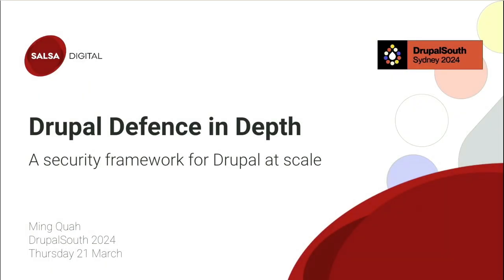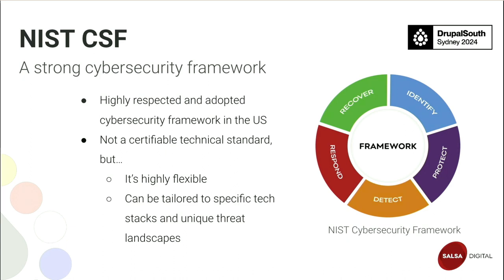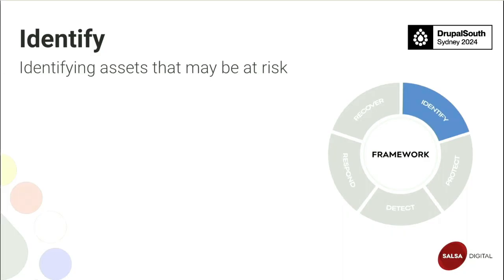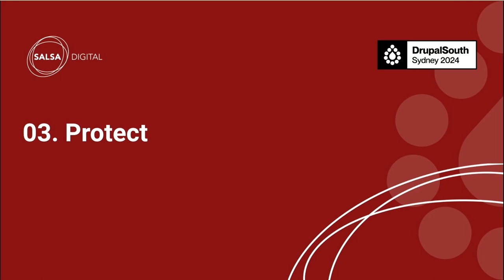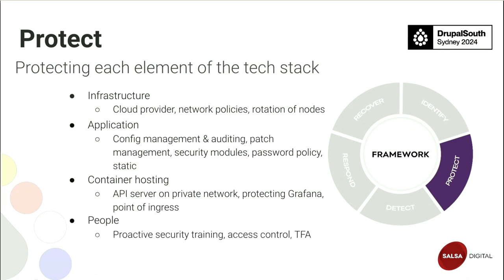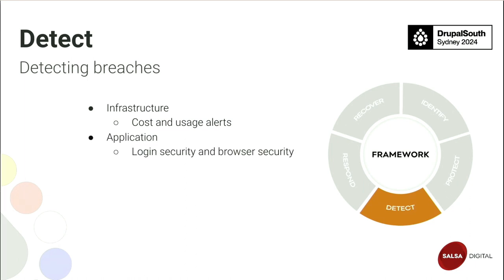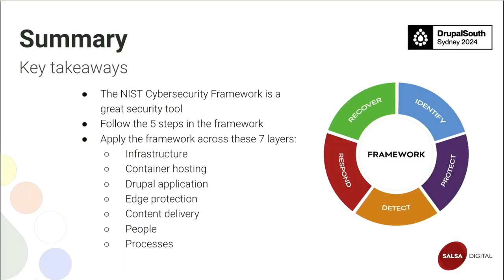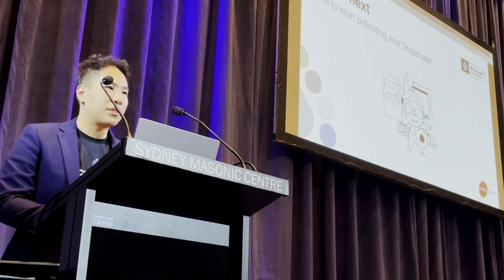Drupal Defence in Depth / Drupal Development / Ming Quah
Recorded: 11:45 Thu, 21 Mar 2024, Doric Room, DrupalSouth 2024 Sydney

In today's digital landscape with continually evolving cyber threats, ensuring your Drupal website's security is crucial.

The NIST Cybersecurity Framework (NIST CSF) is recognised globally as one of the leading standards for organisational cybersecurity management. The NIST CSF covers the following five domains:
Identify
Protect
Detect
Respond and
Recover

This presentation will include an overview of the NIST domains. Then we’ll look at what Drupal developers and DevOps specialists need to do to comply with NIST CSF, with a focus on Drupal and hosting.

We’ll also briefly cover seven key layers for Drupal security:
Layer 1 — infrastructure
Layer 2 — container hosting
Layer 3 — Drupal application
Layer 4 — edge protection
Layer 5 — content delivery
Layer 6 — people
Layer 7 — process

Attendees will leave with a better understanding of security practices and how they can make their Drupal websites and platforms more secure and resilient.

Speakers: Ming Quah

Ming is a DevOps specialist, who’s currently working on Salsa’s hosting platform and our client platforms (GovCMS and Victoria’s Single Digital Presence).

Ming has over 3 years’ experience as a DevOps engineer. Before working for Salsa, Ming worked for Victoria’s Department of Premier and Cabinet (DPC), working on the Single Digital Presence platform. He started at DPC as a support developer and then moved to support lead.

Ming has also co-written and published a paper on a research project he was involved in. The paper, VisCrime: A Crime Visualisation System for Crime Trajectory from Multi-Dimensional Sources, was presented at the Twelfth ACM International Conference on Web Search and Data Mining.

Ming has a Bachelor of Computer Science, majoring in cybersecurity. Ming worked on several cybersecurity projects during his time at Salsa and DPC, including the development of Salsa’s in-house security information and event management (SIEM) and Intrusion detection systems (IDS) and intrusion prevention systems solution as well as the whole-of-Victorian-Government email security uplift across dozens of vic.gov.au domains.

In addition to DevOps and security experience, Ming has experience with Drupal development, having written and contributed to a number of custom modules for Drupal 8 and 9.

Recorded by Tomato Elephant Studio